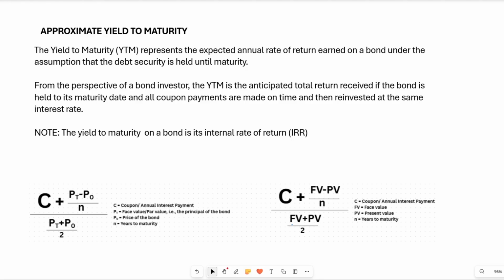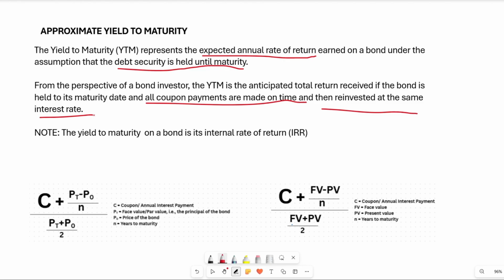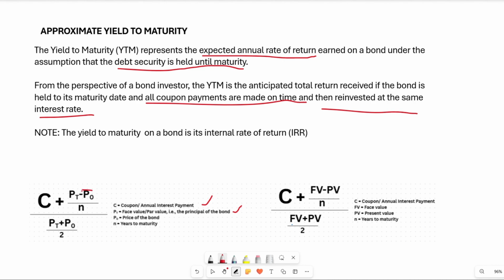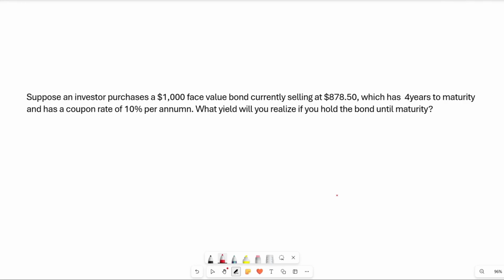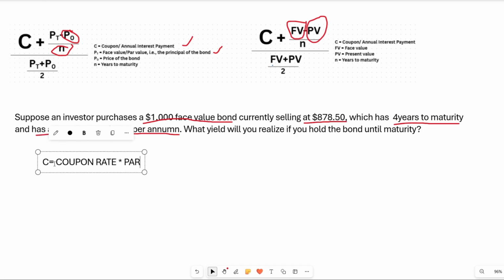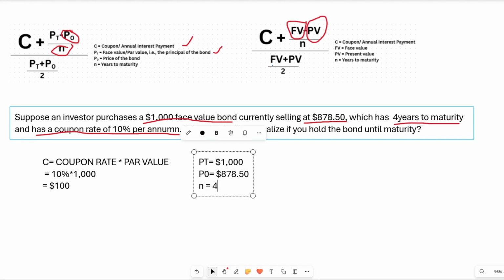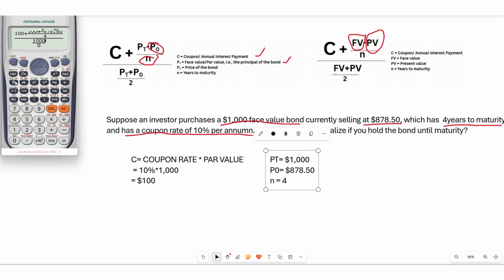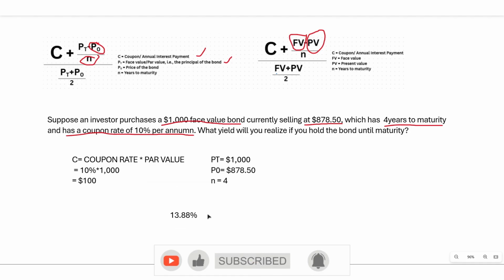How to Calculate Yield to Maturity (YTM)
In this video, you'll learn exactly what yield to maturity (YTM) is, how to calculate it step by step using three different methods, and how to interpret the result — using a real bond example throughout.

Yield to maturity (also called the redemption yield or gross redemption yield in UK/ACCA terminology) is the most important return measure in fixed income investing. It tells you the total annualised return you will earn if you buy a bond at its current market price and hold it until it matures — assuming all coupon payments are received on schedule and reinvested at the same rate.

✅ WHAT YOU'LL LEARN IN THIS VIDEO:

▸ WHAT YIELD TO MATURITY (YTM) MEANS:
YTM is the single discount rate that equates the present value of all a bond's future cash flows (coupon payments + face value at maturity) to the bond's current market price. It is the bond's Internal Rate of Return (IRR).

  YTM is also the answer to: "If I buy this bond today at ₦[X] and hold it until maturity, what is my annualised return?"

▸ WHY BOND PRICES AND YIELDS MOVE IN OPPOSITE DIRECTIONS:
  When interest rates rise → existing bond prices fall → YTM rises (to match the new higher rate environment).
  When interest rates fall → existing bond prices rise → YTM falls.
  This is the core fixed income dynamic every investor must understand.

💬 Quick challenge: A bond has a face value of ₦1,000, an 8% coupon, 5 years to maturity, and trades at ₦920. What is the approximate YTM? Drop your calculation below — I'll reply to every answer!